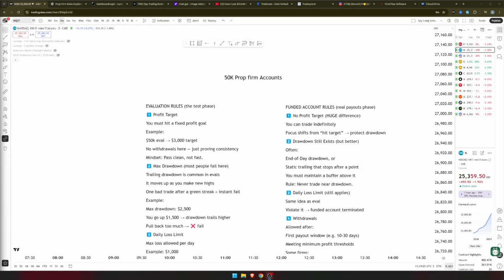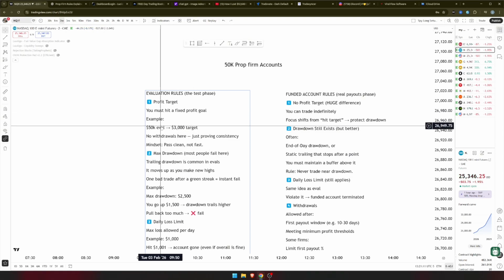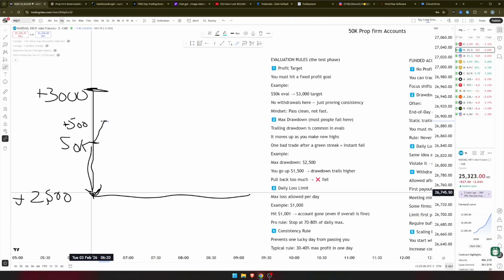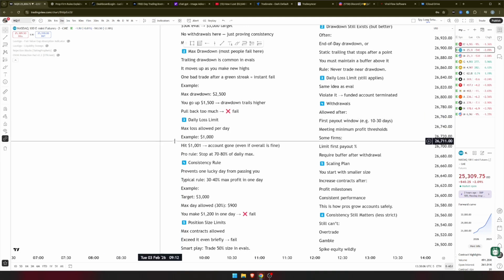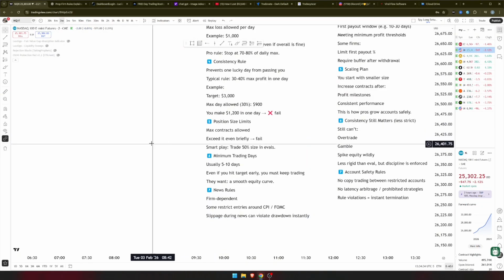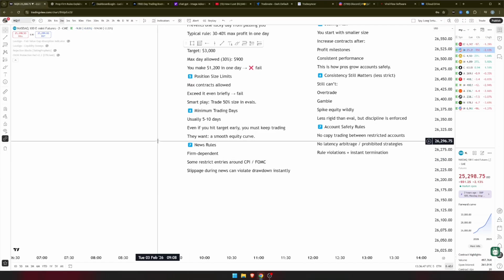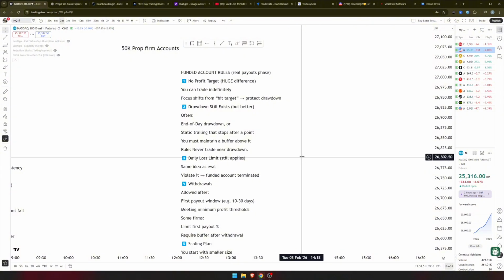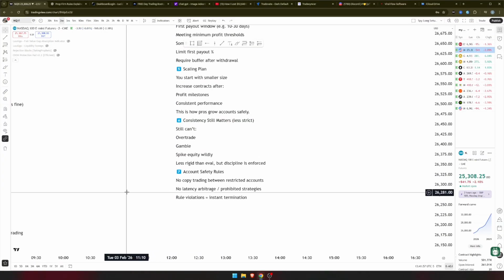How to trade with Prop Firms 2026 (rules explained)